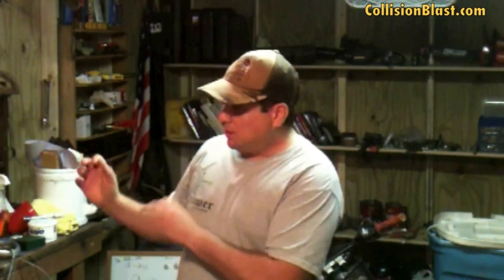Base Coat Is Bumpy and Rough DIY Tips To Eliminate This Paint Defect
Paint defects - A dry and Bumpy base coat is a paint defect caused by dry overspray landing on the paint surface.  Dry spray is the opposite of runs.  This is caused by being too far away, too much air pressure, or the wrong reducer.  This will give it a rough or bumpy look.  For a full line of paint supplies When you look at it the reflections look blurry, not that glossy mirror look.  To prevent this problem make sure your gun settings are correct.  Read the technical data sheet for the products you're using for recommended reducers, air pressure, and other recommendations.  If it's not too bad dry spray can usually be fixed by sanding and polishing.

If something is worth doing, then do your best and have a BLAST doing it.

DIY Auto Body and Paint -
The information provided in this video is for educational and informational purposes only and solely as a self-help tool for your own use.  It is the responsibility of the viewer to First read the Technical Data Sheet, Material Safety Data Sheet, and any other instructions for each product, tool, or equipment used and to follow the safety recommendations of the manufacturer.  DIY Auto Body and Paint assumes no liability for property damage or injury incurred as a result of any of the information contained in this video.  There are no warranties or guarantees of the results of the viewer after watching this video.   The results will vary according to each individual's talents, knowledge, and skills.